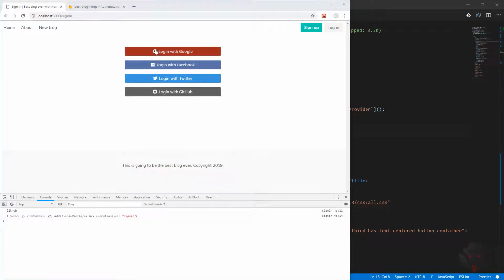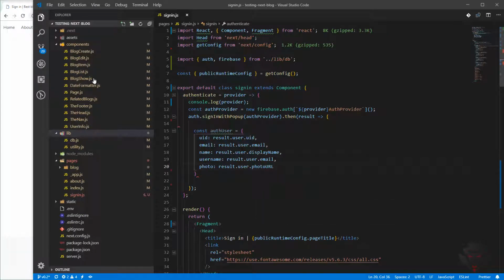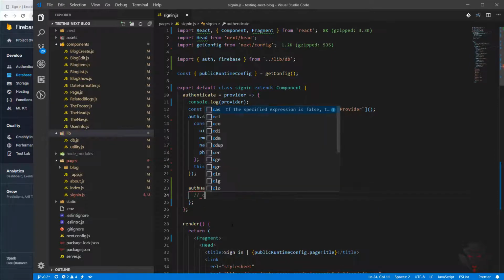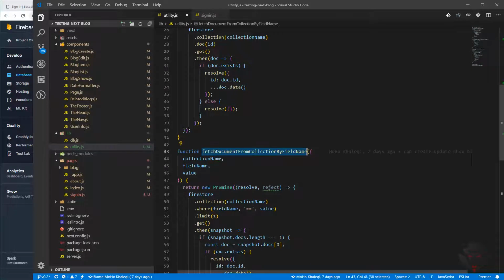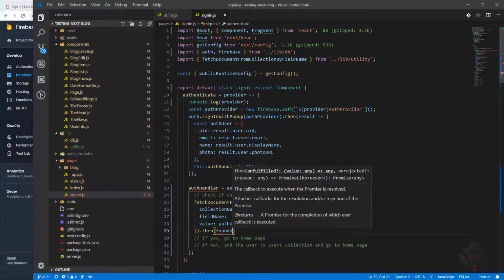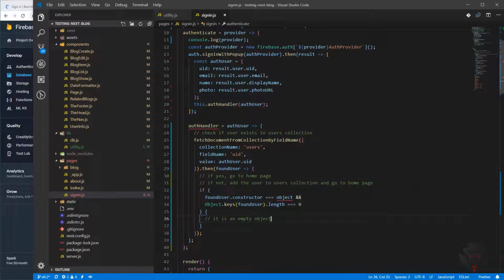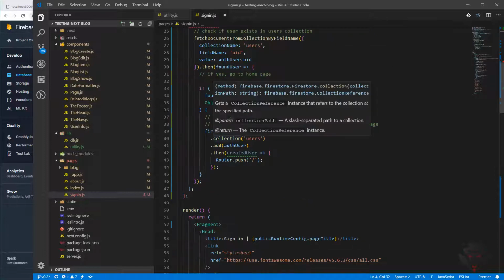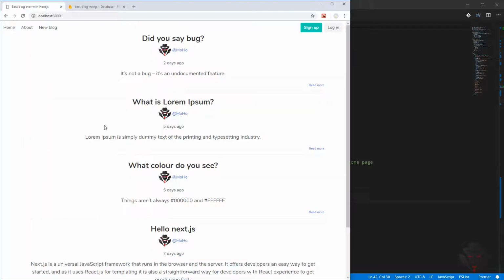51 Authentication Auth Handler in Next.js